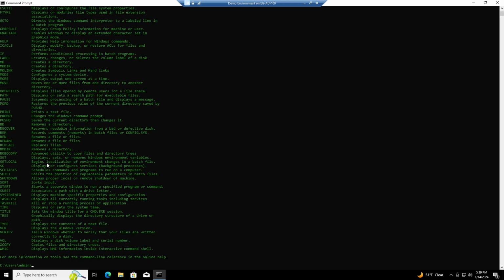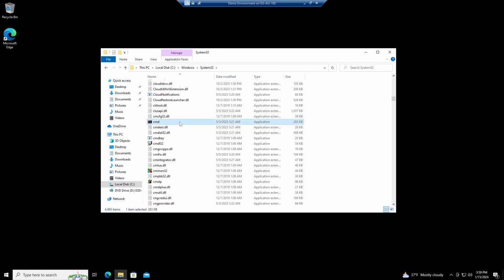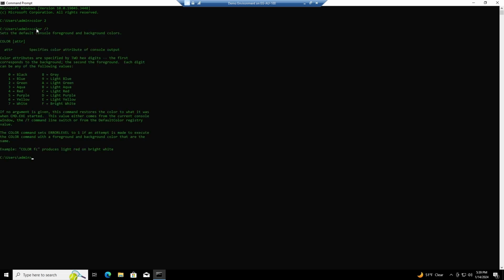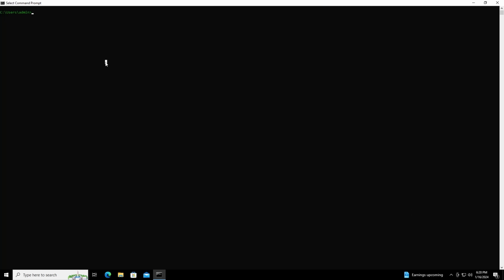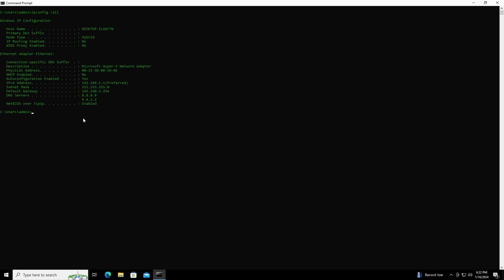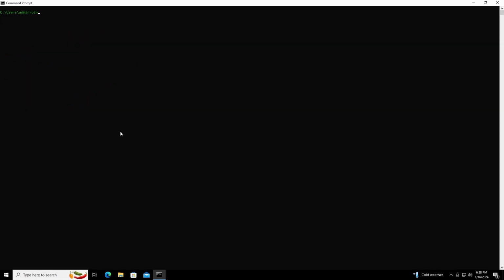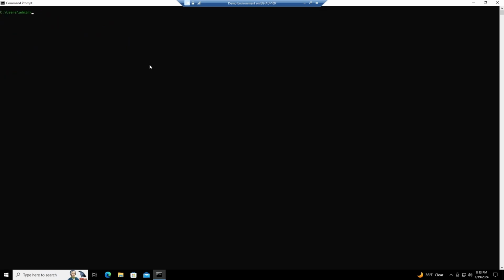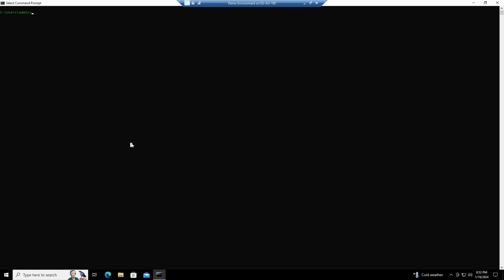Network troubleshooting tools with Command Prompt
This is about command prompt commands ping, tracert, nslookup, ipconfig. This is only a beginner level overview of the tools and does not go in depth of any command, but simply explains them and demonstrates their use.